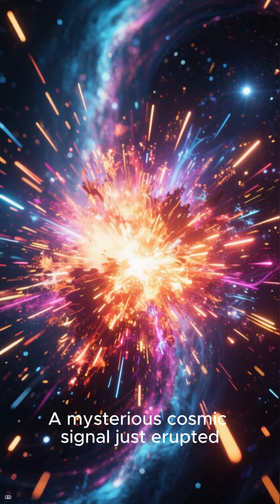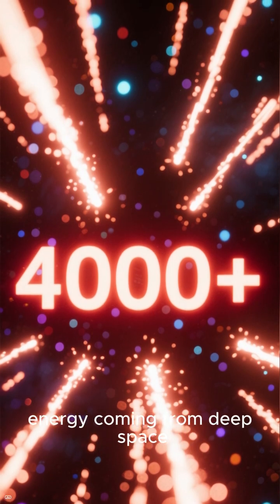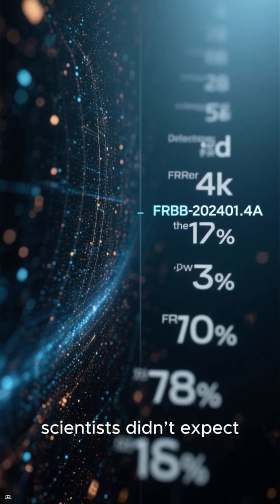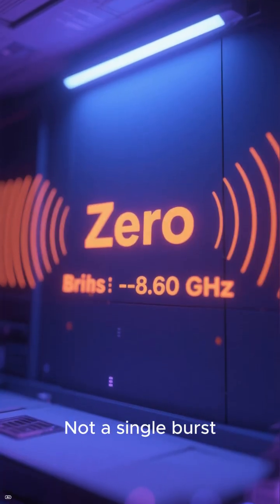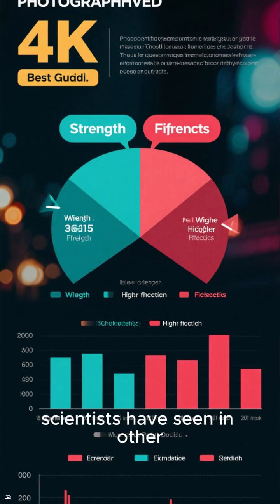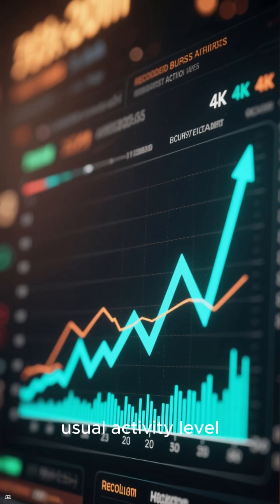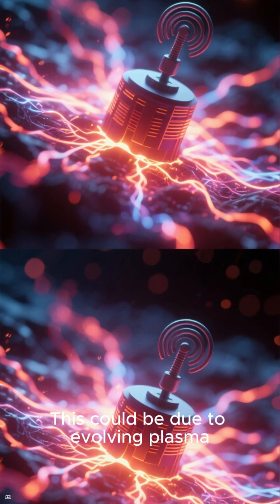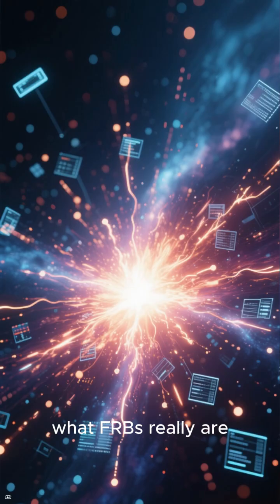Chinese Telescope Detects 155 Bursts From a New Cosmic Repeater FRB 20240114A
Chinese Telescope Detects 155 Bursts From a New Cosmic Repeater

A Fast Radio Burst Just Went Wild — 155 Signals Caught!

This FRB Is Changing Its Frequency… and No One Knows Why

New Repeating FRB Shows Strange Behavior at High Frequencies

155 Radio Flashes in One Year — Meet FRB 20240114A

China’s Giant Radio Telescope Captures a Hyperactive FRB

A Cosmic Signal Just Broke Its Own Record — Here’s What Happened

Scientists Track a Repeating FRB Across Two Frequencies

No Bursts at 8.6 GHz? This FRB Is Full of Surprises

Mysterious FRB Changes Its Preferred Frequency Over Time